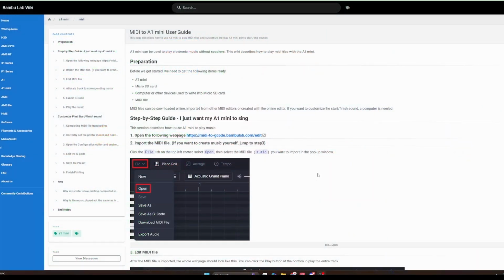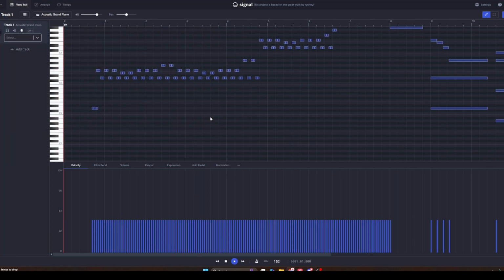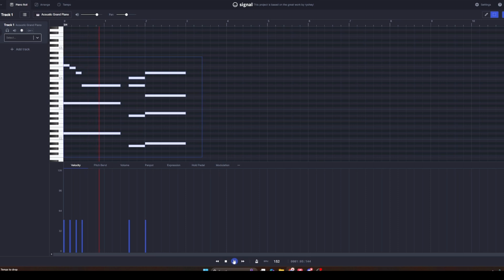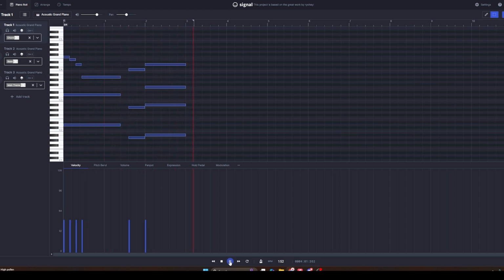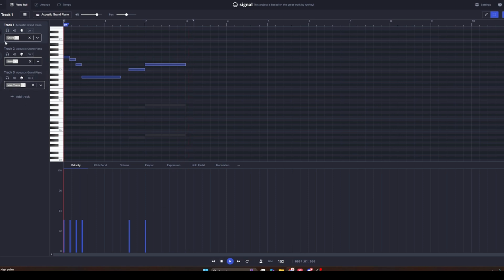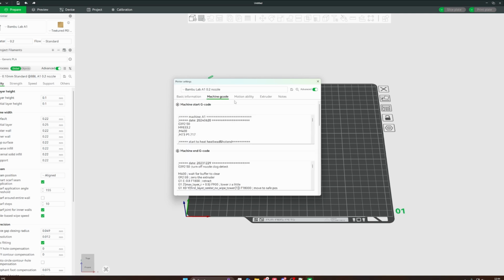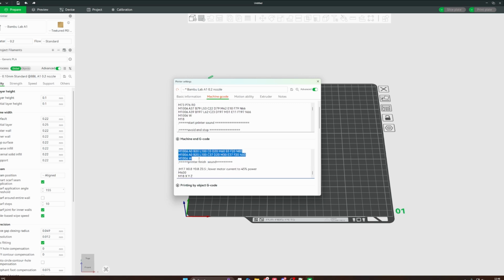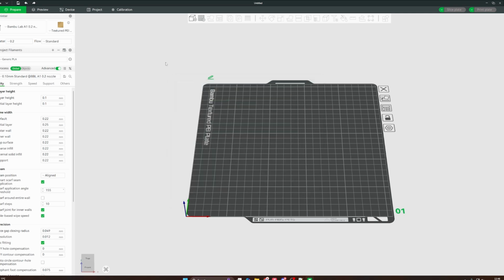Play Any Start And Finish Music On Bambu A1 And A1 Mini 3D Printers.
This has to be the best feature I have found on the Bambu printers to date, and I will show you exactly how to use it in this video.

Discounts from online stores

FILAMENTIVE !

PROTOPASTA !

SKINPIXEL!

SNEAK ENERGY!

LITNXT !
use: Alien10 to save 10% today

UMSOO !

N Sabers !
With code ARG7

ExtremeRate !

BinBok !

HexGaming !

PlayVital !

QRD !